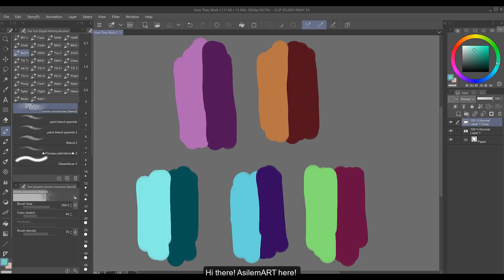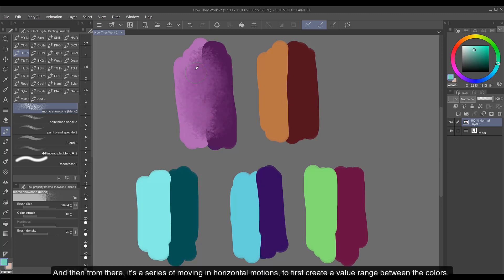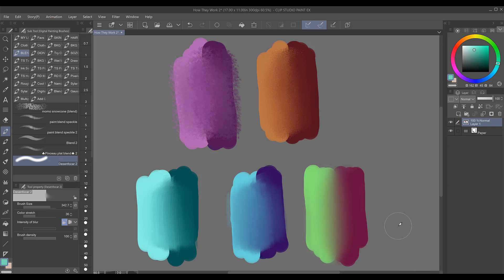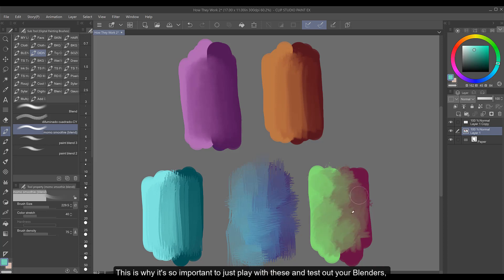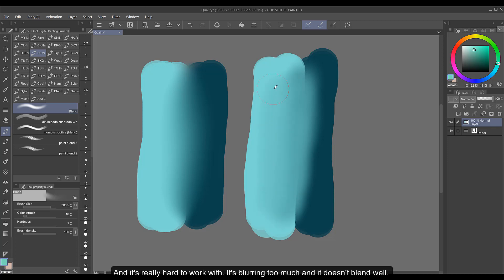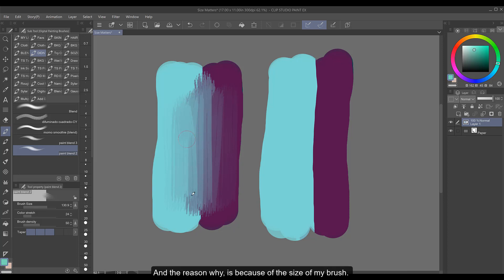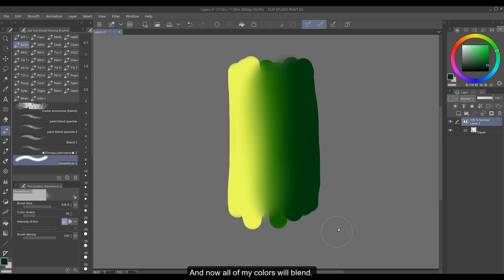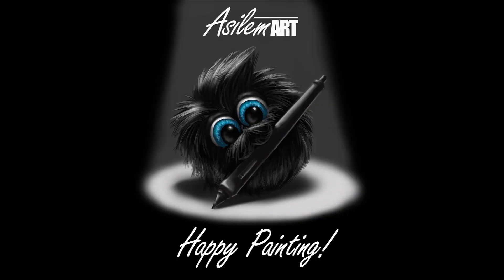Using BLENDERS in CLIP STUDIO PAINT (1/2): How They Work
In this tutorial, I'll show you how CSP's blenders work and mention some limitations they have.

Happy Painting!
~Hugs,
AsilemART

CHAPTERS:
Intro 0:00
How They Work 0:20
Painterly Blenders 2:08
Blenders' Limitations 3:30

This work may not be used for commercial use by anyone but AsilemART. You may share the work with others as long as I’m credited (via link to my page), but you may not change them in any way or use them commercially or for any endorsement purposes. You may not distribute, remix, transform, or build upon or modify the material.